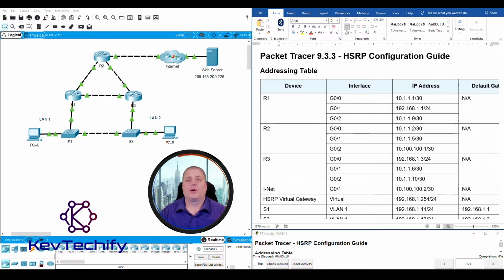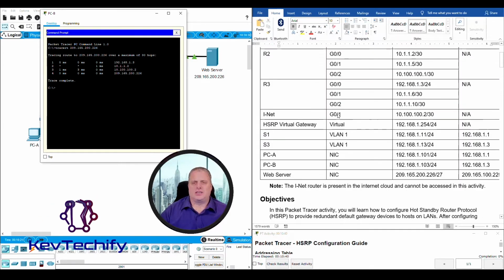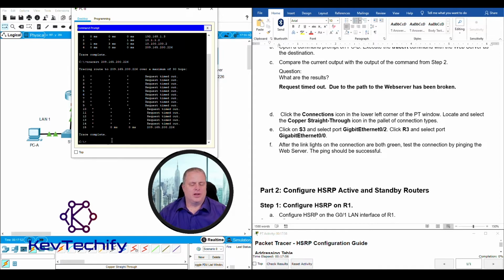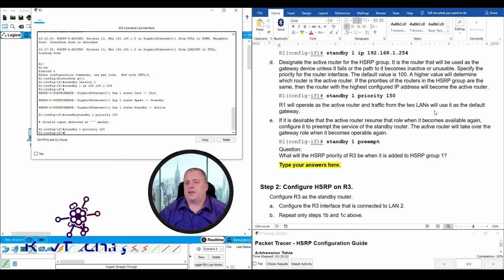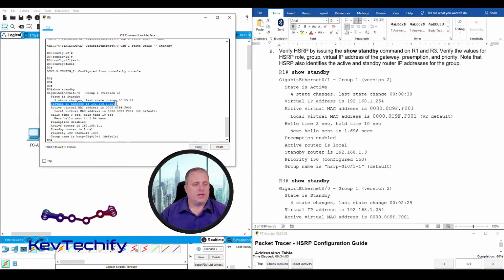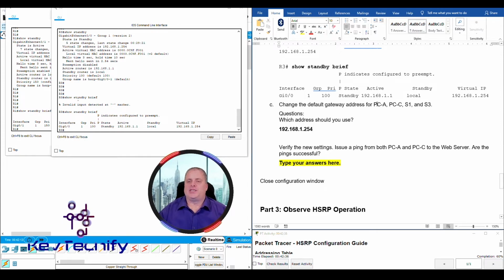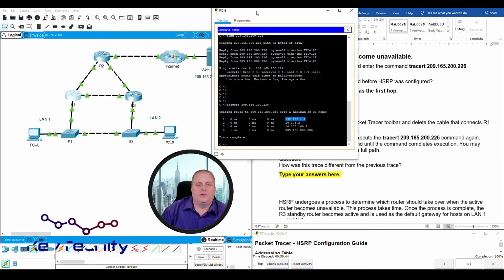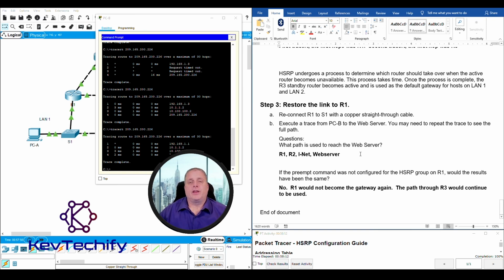HSRP Configuration Guide Example - FHRP Concepts - Lab 9.3.3 - CCNA - KevTechify | vid 51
In this episode we are going to look at configuring HSRP Configuration Guide.

Spanning Tree Protocol provides loop-free redundancy between switches within a LAN. However, it does not provide redundant default gateways for end-user devices within the network if a gateway router fails. First Hop Redundancy Protocols (FHRPs) provide redundant default gateways for end devices with no additional end-user configuration necessary. By using a FHRP, two or more routers can share the same virtual IP address and MAC address and can act as a single virtual router. Hosts on the network are configured with a shared IP address as their default gateway. In this activity, we will configure Cisco’s Hot Standby Router Protocol (HSRP), which is an FHRP. We will configure HSRP on routers, which serve as the default gateways for the hosts on LAN 1 and LAN 2. When we configure HSRP, we will create a virtual gateway that uses the same default gateway address for hosts in both LANs. If one gateway router becomes unavailable, the second router will take over using the same default gateway address that was used by the first router. Because the hosts on the LANs are configured with the IP address of the virtual gateway as the default gateway, the hosts will regain connectivity to remote networks after HSRP activates the remaining router.

We will be configuring Hot Standby Router Protocol (HSRP) to provide redundant default gateway devices to hosts on LANs. After configuring HSRP, we will test the configuration to verify that hosts are able to use the redundant default gateway if the current gateway device becomes unavailable. Configure an HSRP active router, Configure an HSRP standby router, and Verify HSRP operation.

FHRP Concepts
Packet Tracer Lab 9.3.3 - HSRP Configuration Guide
Lab Number: 51